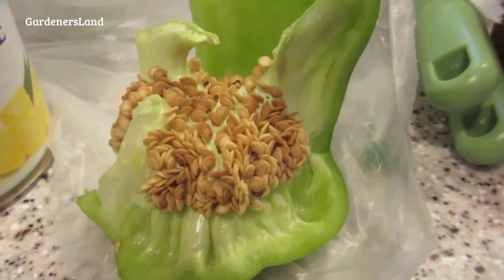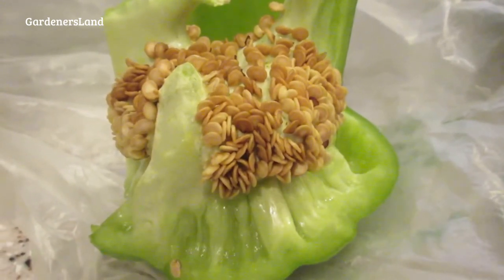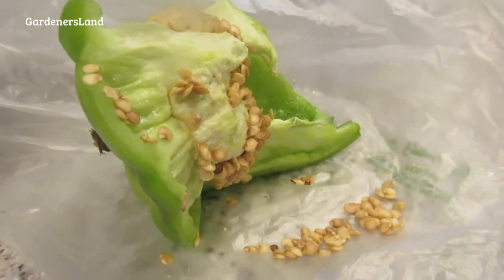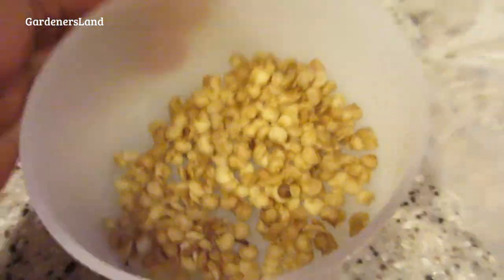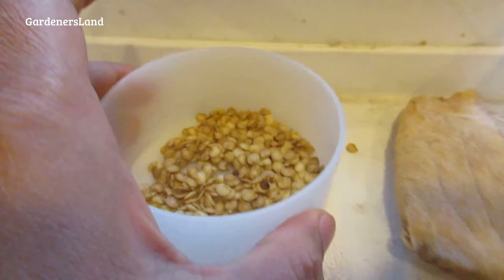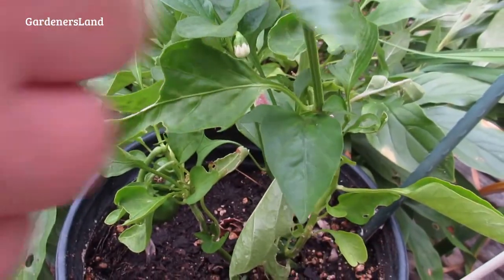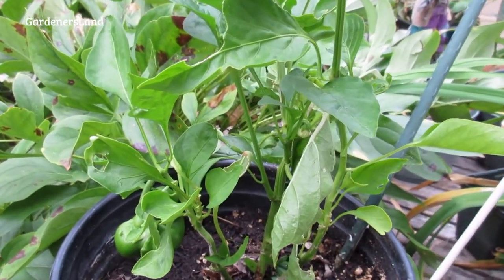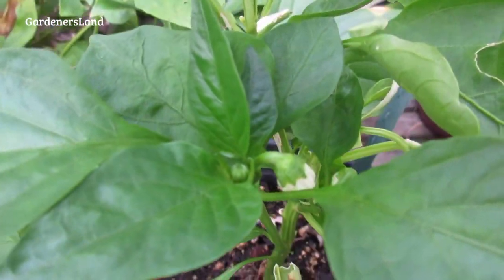How To Grow Green Red Bell Peppers Plant From Fresh Seeds - Growing Planting Pepper Backyard Garden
How to grow green or red (or other types|varieties of pepper) bell peppers plant from fresh seeds of bell pepper fruit/vegetable that you buy from a grocery store. Video on growing and planting bell pepper seed in peat seedling pots, transplanting them into bigger pot in your garden. Fun family backyard gardening.

My T-SHIRT Designs (Thank You for your support!):
*** My ORIGINAL COOL T-SHIRTS designs ***

► Fiskars 28 Inch Bypass Lopper
► Fiskars 32-Inch PowerGear Bypass Lopper
► Fiskars Traditional Bypass Pruning Shears
► Fiskars 3 Piece Softouch Garden Tool Set
► Garden Hose Nozzle - Hand Sprayer - 8 Pattern Adjustable, Heavy Duty Metal Construction - Slip Resistant - With 3 Washer

THANK YOU for your support in this channel!

ABOUT ME

Tropical Smoothie Recipes - Fruits And Vegetables Smoothies

How To Save Money Buying Groceries - Money Saving Tips On Grocery Shopping, Ways To Get Grocery Coupons
(book link)